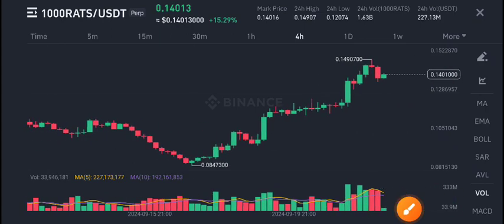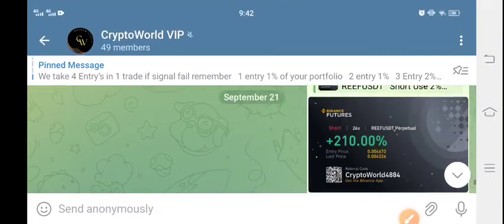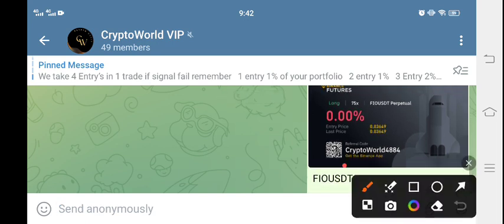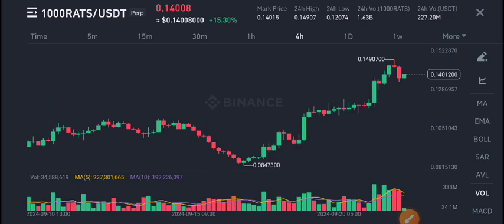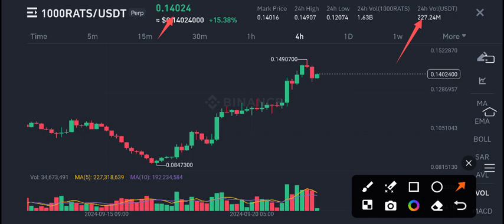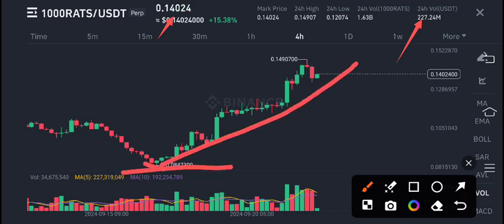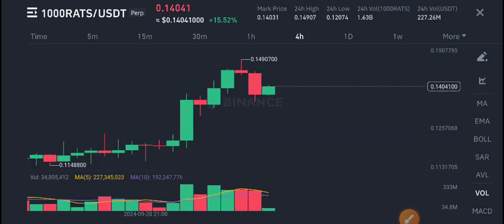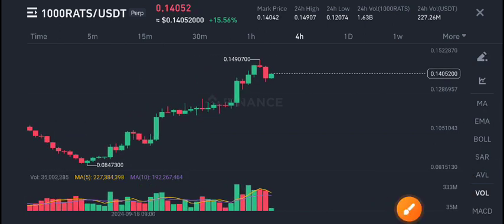100Rats coin Urgent News Today! Rats Price Prediction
Queries Solved:
1.  today target
2.  price today
3.  price prediction
4.  token today target